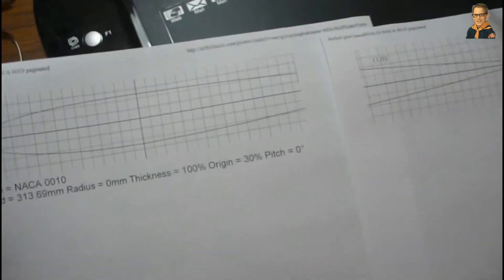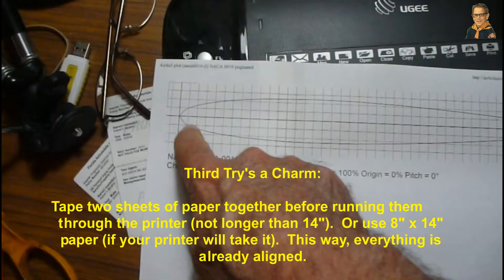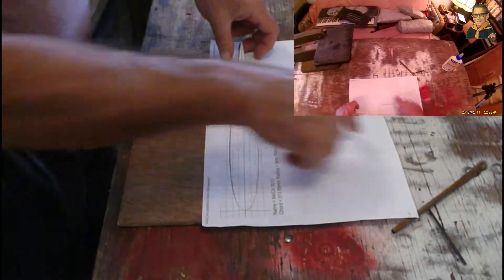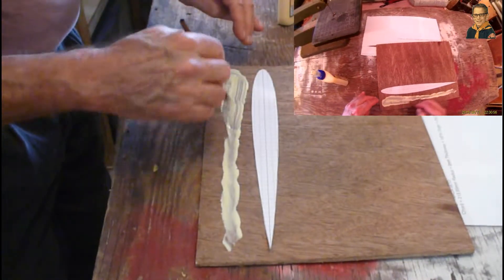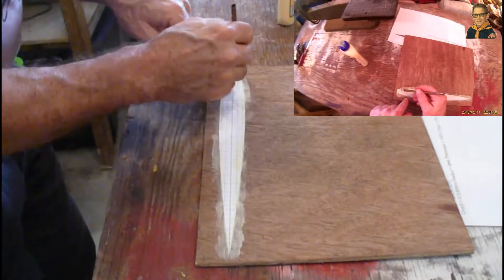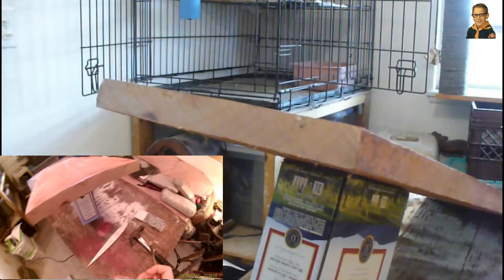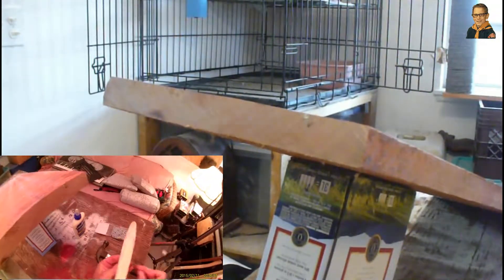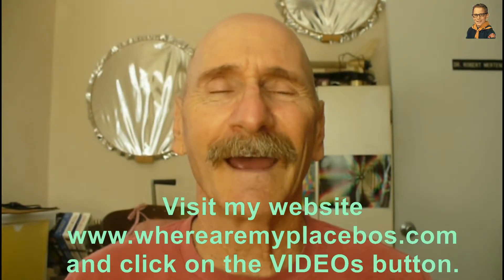Part 2. Design and Build a Sailboat Rudder: Make the Template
Design and Build a Sailboat Rudder
Part 2. Make the Template

During our last two cruises, which were much better than our first time out, we discovered a troublesome rudder that didn't want to turn the Windrose when it was put to work.  In this second part, we print out the selected pattern, paste it to a piece of wood, cut out the selected pattern and then paste and nail it to the bottom of the piece of wood that will eventually become our rudder.  This pattern will be used to shape the rudder and to be a guide during the routing operation and sanding.

There was a lot that went on behind the scenes in each of these steps, but that means that most of the work has been done for you, especially if you're not an engineer and just need some steps to get you where you want to be.  This series of videos takes you through the process, step-by-step, to making a suitable rudder for your sailboat, or even for a small dinghy.

While I have this nice list of materials, down below, it's by no means complete.  The tools, either.

Materials:

1.  Wooden board, Mahogany (or similar hardness), dimensioned according to your own needs
2.  Spar varnish
3.  Sand paper: 120, 220-grit
4.  Thin piece of wood, size of the actual foil pattern
5.  Wood glue
6.  Small, 1" tacking nails

Tools

1.  Tape measure
2.  Marker (pencil, pen or felt-tip)
3.  Router
4.  Router bits; flat, round, curve
5.  Router edge guide
6.  Belt Sander (or angle grinder w/60-grit, 120-grit wheels)
7.  Hearing protection
8.  Eye protection
9.  Drill
10. Work bench or table
11. Finishing brush for varnish
12. Glueing brush
13. Dremel saw (shop saw for fine cutting work)
14. Plywood pattern board, 3/16" thick, wide and long enough for the pattern.

Software/Hardware

1.  Computer w/internet
2.  Web browser
3.  Adobe Acrobat Reader
4.  PDF file software
5.  Calculator
6.  JMicrovision measurement software
7.  Computer printer w/SW, paper

- As We Go by The 126ers
- The Creek by Topher Mohr and Alex Elena
- Sawdust by Silent Partner

References:

(Search: "TheFoils" to find the rudder area references in page)
(This youtube video will help with the varnishing part, the correct finish brush and techniques are essential)